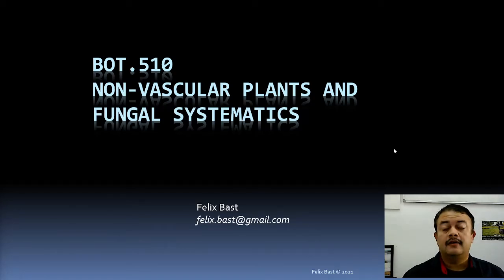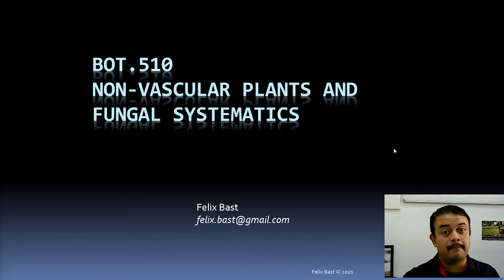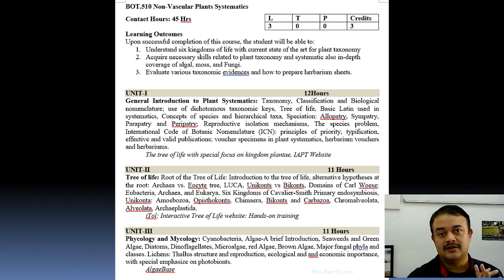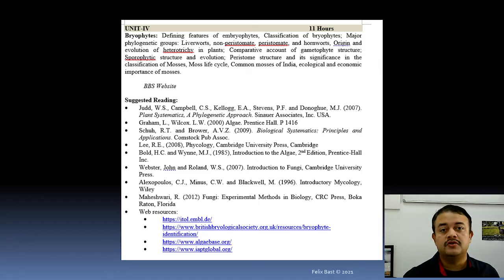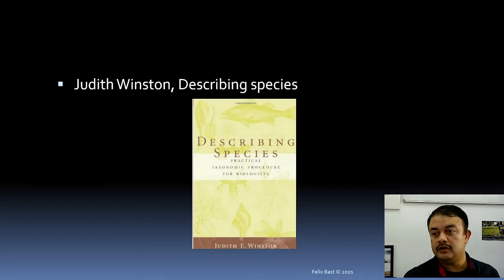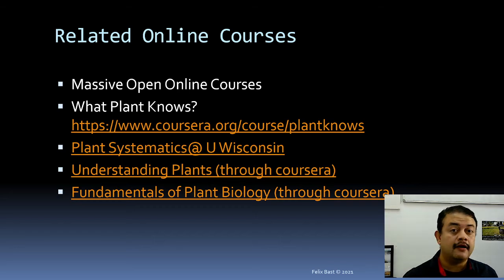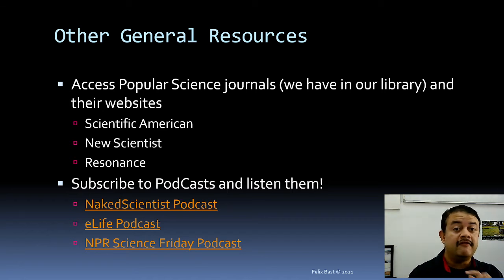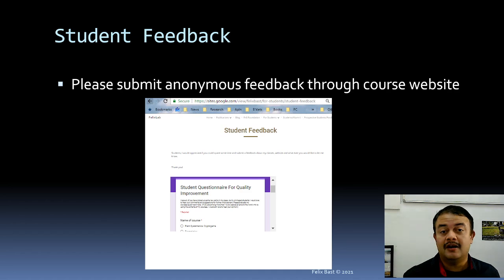NVP Course Overview